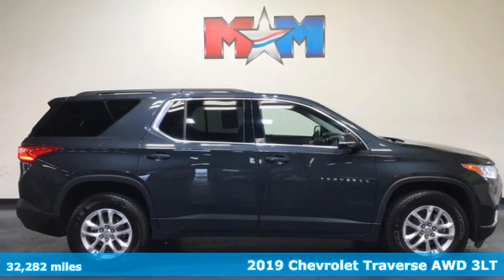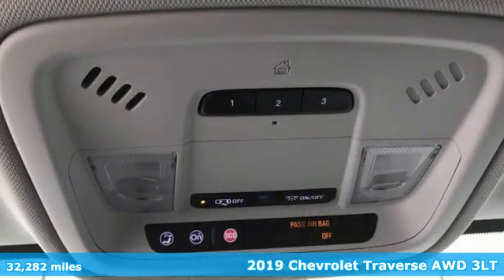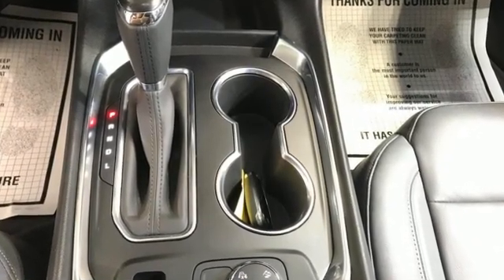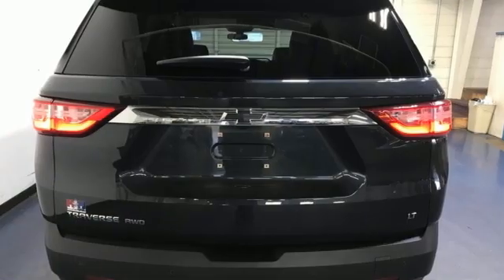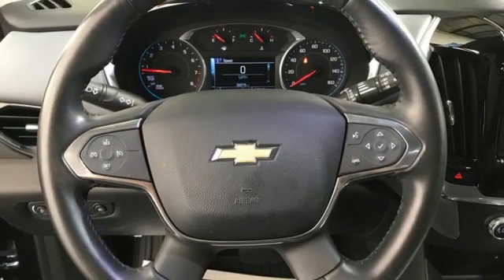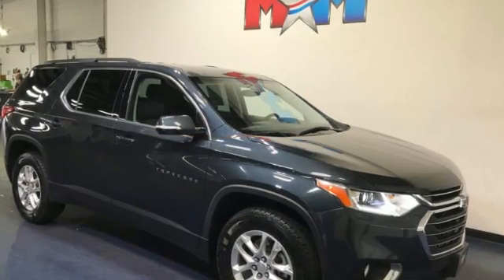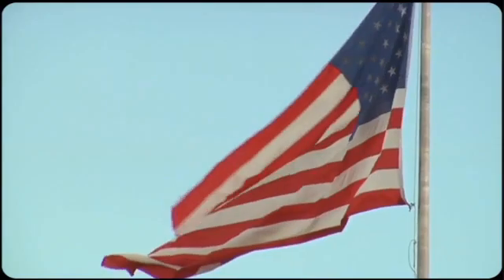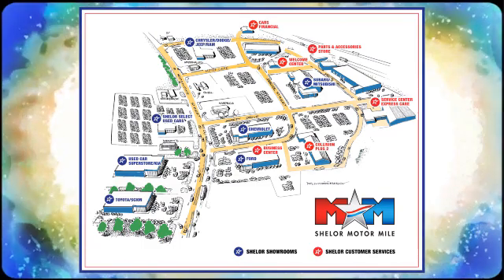Used 2019 Chevrolet Traverse Christiansburg VA Blacksburg, VA CV210466A - SOLD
Year: 2019
Make: Chevrolet
Model: Traverse
Trim: Sport Utility
Engine: 3.6L V6 Cylinder Engine
Transmission: 9-Speed A/T
Color: Graphite Metallic
Interior: Jet Black/Dark Galvanized
Mileage: 32282
Stock #: CV210466A
VIN: 1GNEVHKW3KJ158831
Nice, ONLY 32,282 Miles! EPA 25 MPG Hwy/17 MPG City! Third Row Seat, Heated Leather Seats, Aluminum Wheels, Onboard Communications System, All Wheel Drive, Back-Up Camera, Power Liftgate, Hitch, ENGINE, 3.6L V6, SIDI, VVT READ MORE!br /br /KEY FEATURES INCLUDEbr /Third Row Seat, All Wheel Drive, Power Liftgate, Heated Driver Seat, Back-Up Camera, Onboard Communications System, Aluminum Wheels, Dual Zone A/C, Blind Spot Monitor, Cross-Traffic Alert, WiFi Hotspot, Heated Seats Rear Air, Satellite Radio, Privacy Glass, Keyless Entry, Remote Trunk Release. br /br /OPTION PACKAGESbr /TRAILERING EQUIPMENT includes (V08) heavy-duty cooling system and trailer hitch, LPO, INTERIOR PROTECTION PACKAGE includes (VAV) first and second row all-weather floor mats, LPO, (VKN) third row all-weather floor mats, LPO and (VLI) all-weather cargo mat, LPO, LT LEATHER PREFERRED EQUIPMENT GROUP Includes Standard Equipment, TRANSMISSION, 9-SPEED AUTOMATIC (STD), AUDIO SYSTEM, CHEVROLET INFOTAINMENT SYSTEM with 8 diagonal color touch-screen and AM/FM stereo, includes Bluetooth streaming audio for music and most phones; featuring Android Auto and Apple CarPlay capability for compatible phones (STD), ENGINE, 3.6L V6, SIDI, VVT (310 hp [232.0 kW] @ 6800 rpm, 266 lb-ft of torque [361 N-m] @ 2800 rpm) (STD). Chevrolet LT Leather with Graphite Metallic exterior and Jet Black/Dark Galvanized interior features a V6 Cylinder Engine with 310 HP at 6800 RPM*. Serviced here, Local Trade-In br /br /EXPERTS ARE SAYINGbr /Great Gas Mileage: 25 MPG Hwy. AutoCheck One Owner br /br /WHO WE AREbr /At Shelor Motor Mile we have a price and payment to fit any budget. Our big selection means even bigger savings! Need extra spending money? Shelor wants your vehicle, and we're paying top dollar! br /br /Tax DMV Fees & $597 processing fee are not included in vehicle prices shown and must be paid by the purchaser. Vehicle information and equipment is based off standard equipment as decoded from VIN and may vary from vehicle to vehicle.br / Chevrolet Ford Chrysler Dodge Jeep & Ram prices include current factory rebates and incentives some of which may require financing through the manufacturer and/or the customer must own/trade a certain make of vehicle. Residency restrictions apply see dealer for details and restrictions. All pricing and details are believed to be accurate but we do not warrant or guarantee such accuracy. The prices shown above may vary from region to region as will incentives and are subject to change.